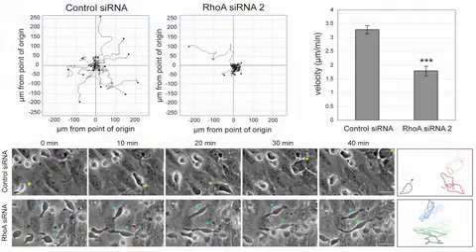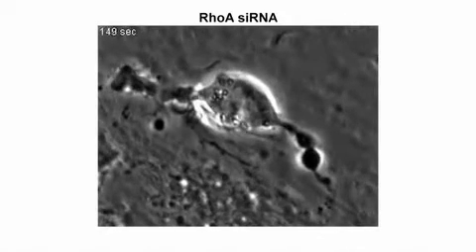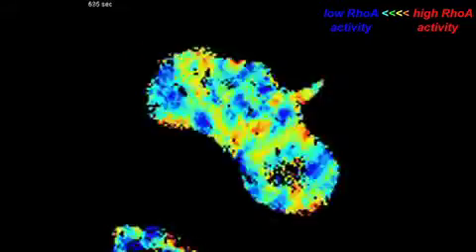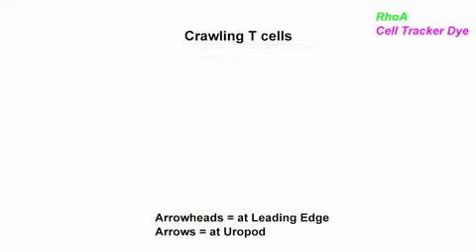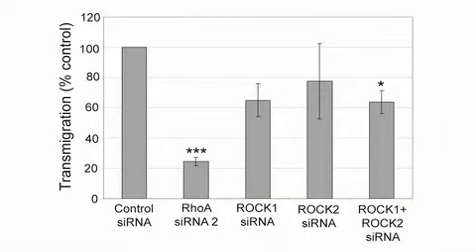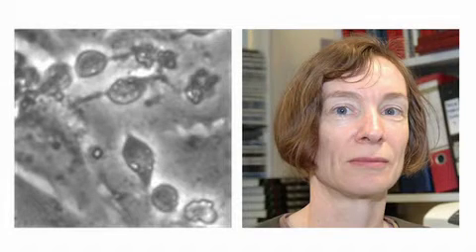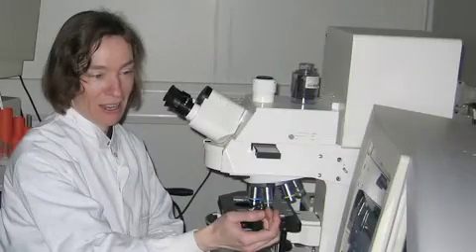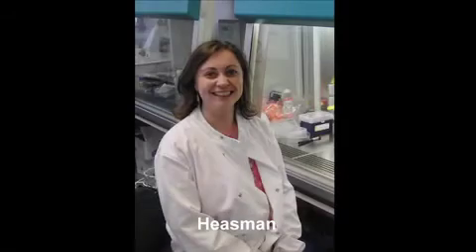biosights: September 6, 2010 T Cells Rho across the endothelium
During an immune response, T cells move into tissues from the vasculature by crossing the endothelial cell layer lining blood vessel walls. Heasman et al. reveal that this transendothelial migration requires signaling at both the front and back of leukocytes by the small GTPase RhoA. This biosights episode presents the paper by Heasman et al. from the August 23, 2010 issue of The Journal of Cell Biology, and includes an interview with senior author Anne Ridley. Produced by Caitlin Sedwick and Ben Short.